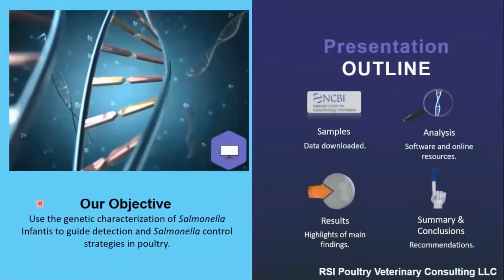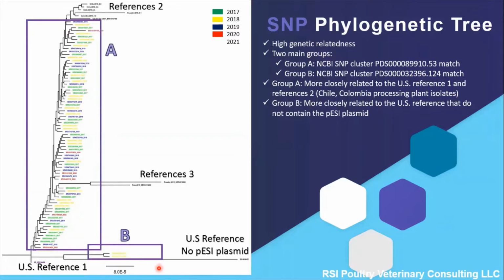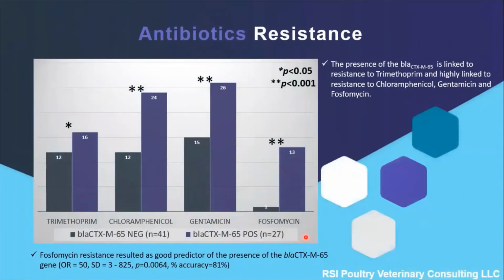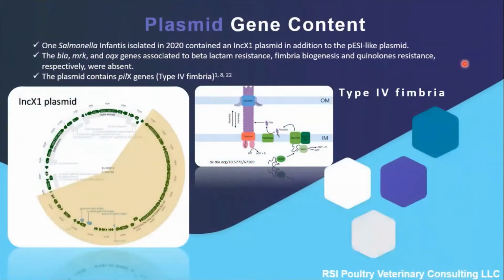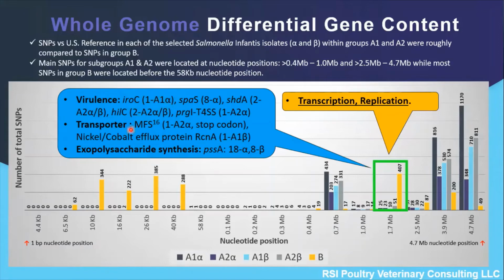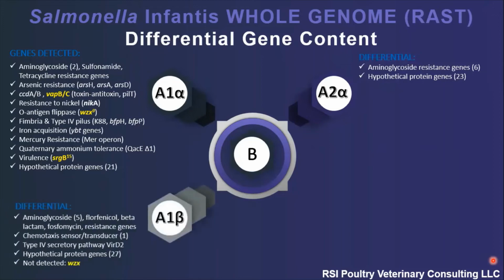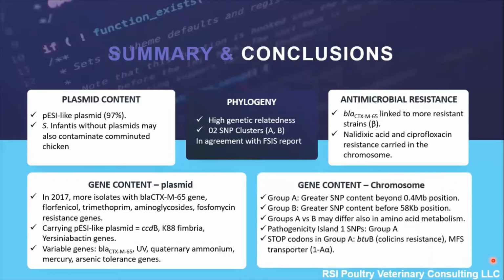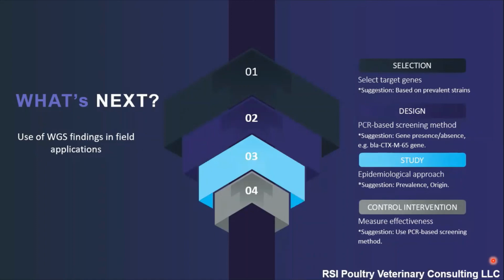Salmonella Infantis Genetic Characterization using Whole Genome Sequencing (WGS) data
This video covers the genetic characterization of Salmonella Infantis isolated from comminuted chicken samples collected by the FSIS in Delaware, USA, between 2017 and 2021.
Includes recommendations on how to use this information for the control of Salmonella Infantis in the poultry industry.